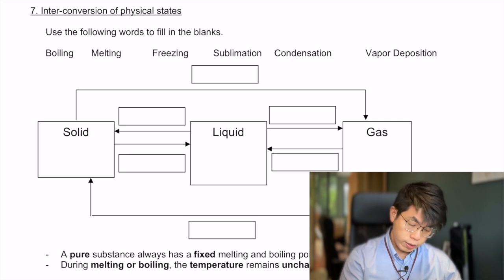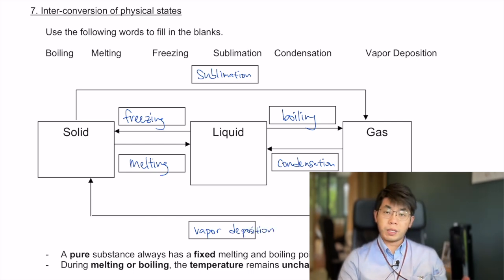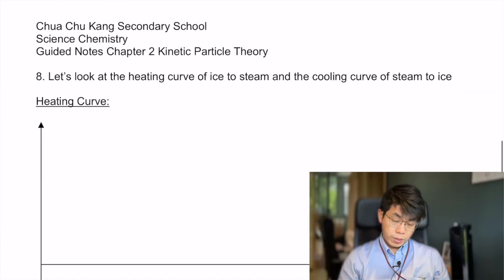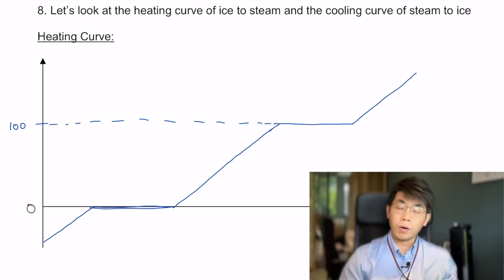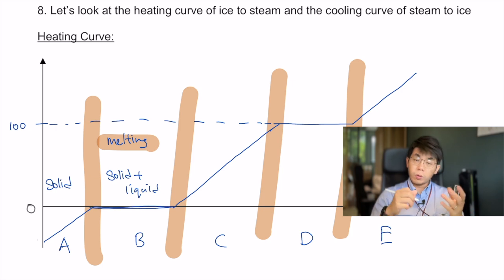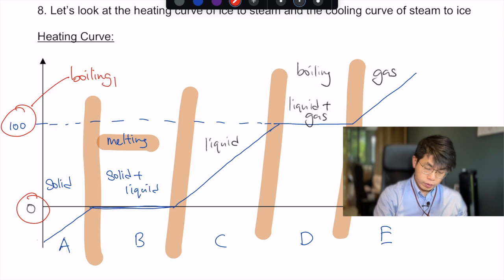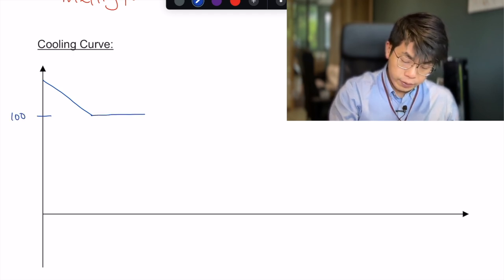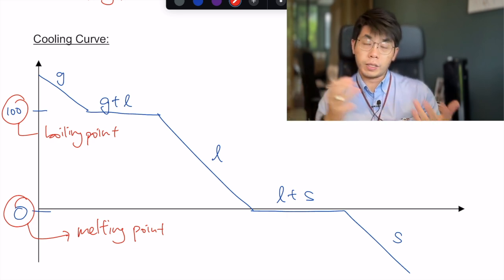State Changes and Temperature Graphs